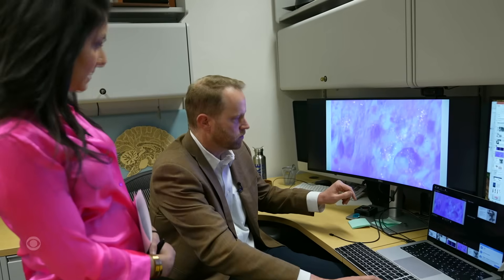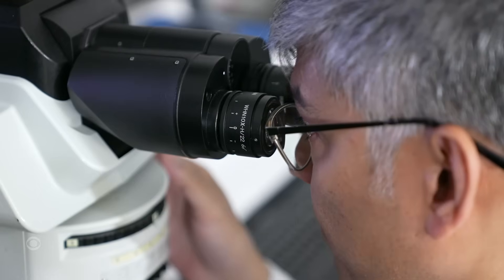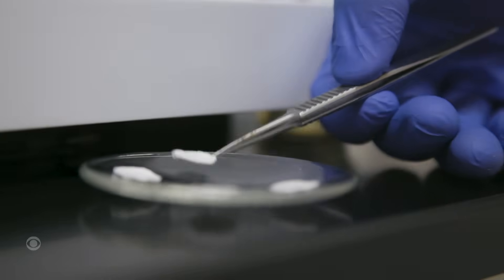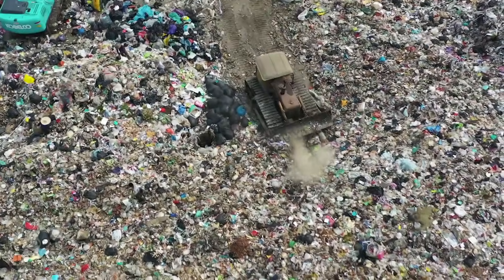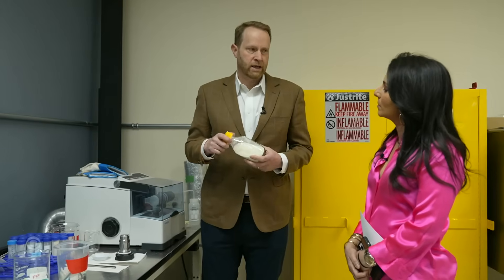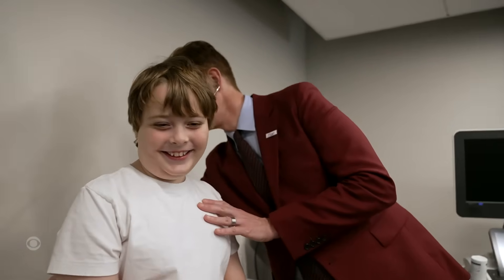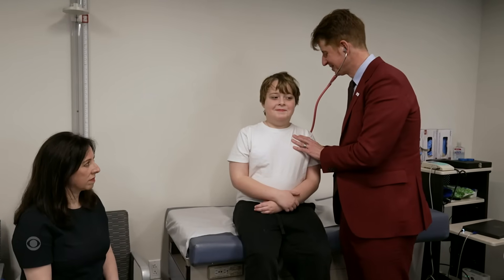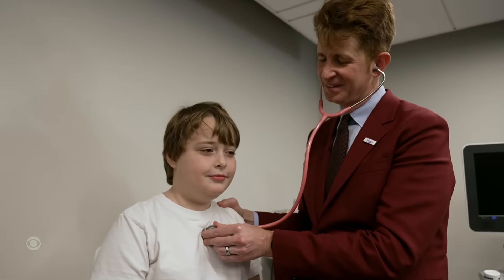The impact of nanoplastics on long-term health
Scientists believe microscopic particles, called nanoplastics, come from all the plastic people use and throw away. When plastic breaks down over time, it winds up in the food supply, the water we drink, and even the air we breathe. Dr. Céline Gounder reports.